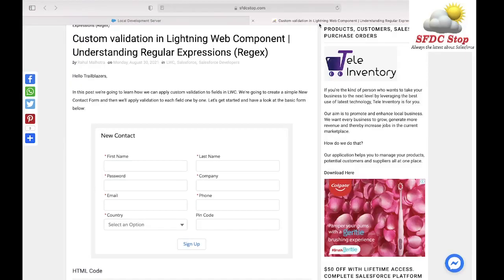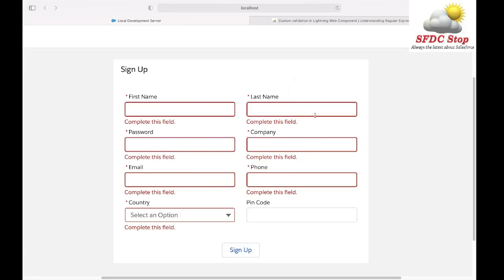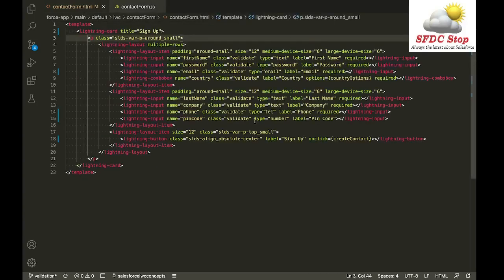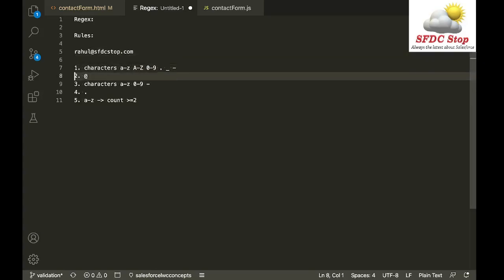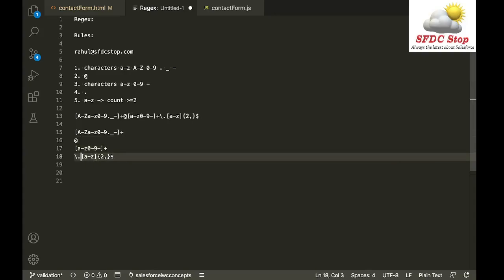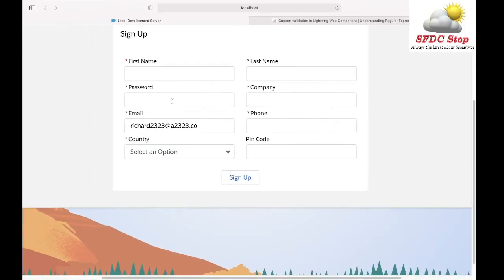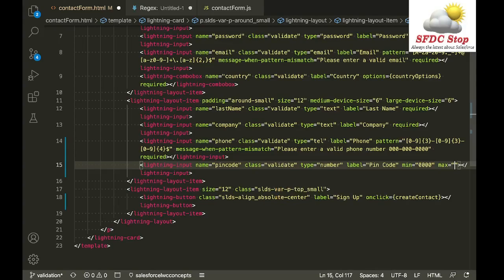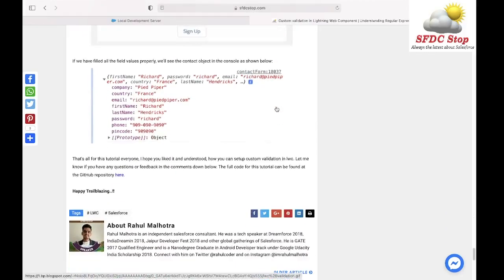Custom validation in Lightning Web Component | Understanding Regular Expressions (Regex)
Hello Trailblazers, In this video we're going to learn how we can we add custom validation in Lightning Web Components. We're also going to learn about Regex (Regular Expressions) and will see how we can implement those in lwc.

Chapters:
0:00 Introduction
1:09 Background implementation
3:54 JavaScript validation
8:12 Email validation using regex
16:41 Phone validation using regex
21:04 Pincode validation using predefined properties
25:28 Wrapping up and resources